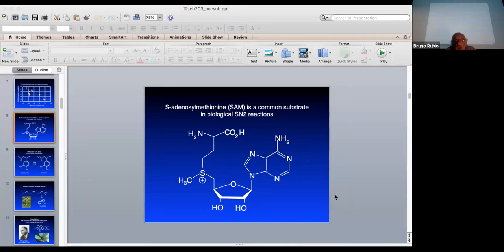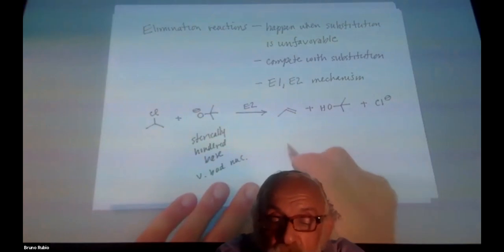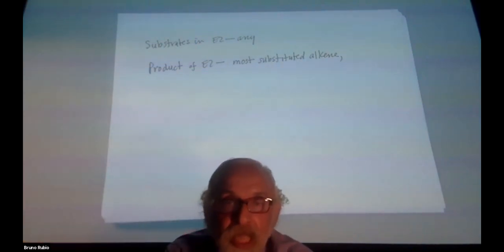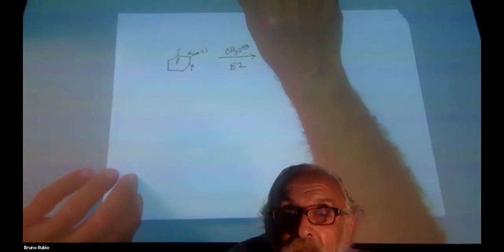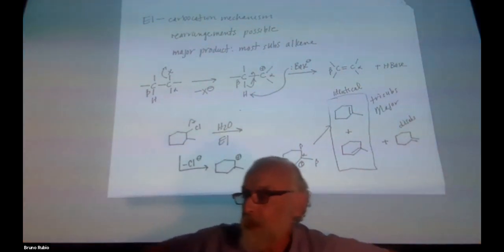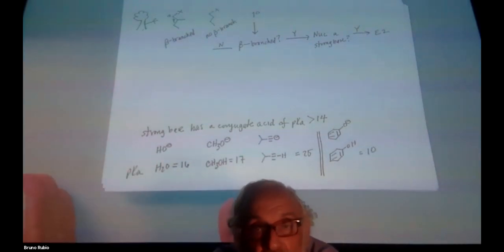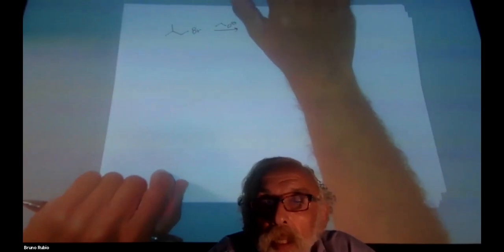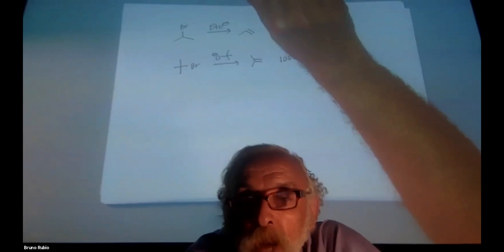CH 203 205 Lecture 29 Jun Elimination reactions